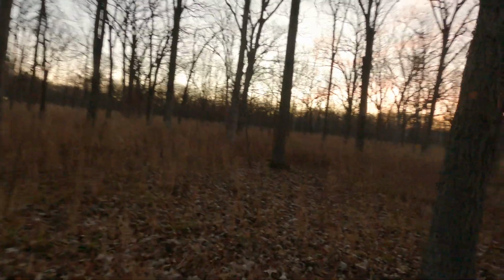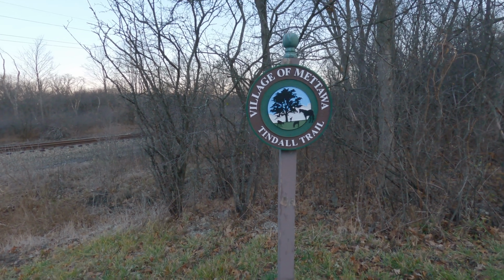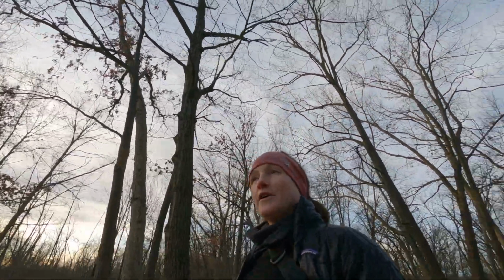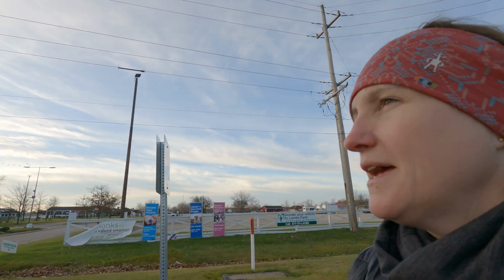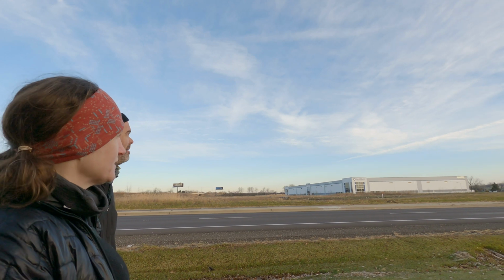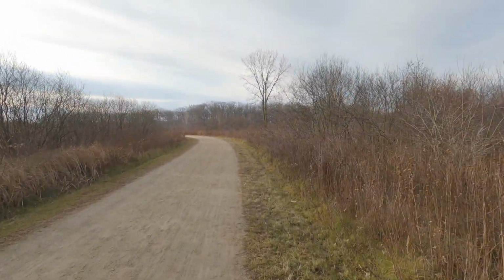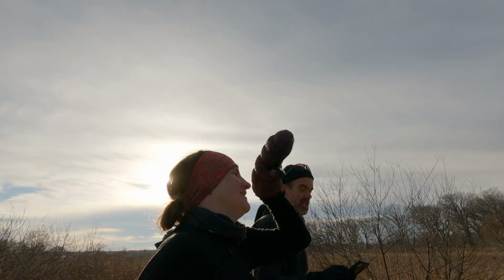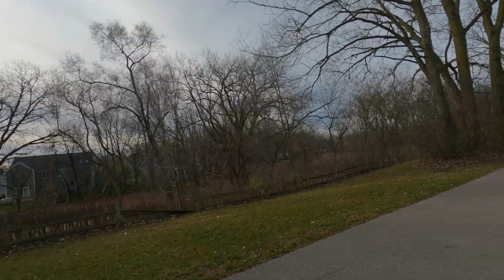Hiking Chicago’s Outerbelt Route: Vernon Hills to Middlefork Savanah Day 6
Chicago’s Outerbelt Route is a linkup of trails and roads which allows you to circumambulate (or circumnavigate if you roll that way) around Chicago mostly in natural spaces. In the autumn and winter of 2020, we’ve set out to do the whole route in sections. In fact, since we’re doing each section as an out-and-back, when we finish we’ll have completed the loop twice!

In this segment we travel from Vernon Hills to Middlefork Savanah, a 17 mile roundtrip.